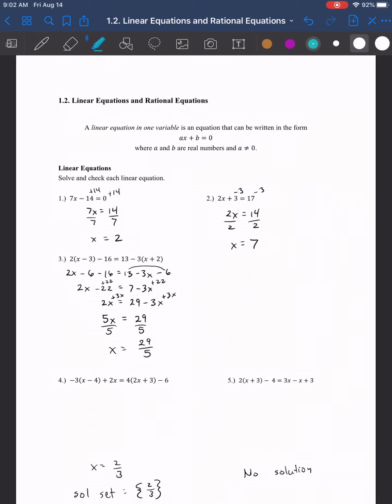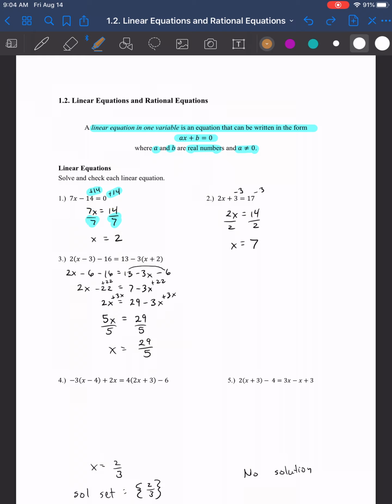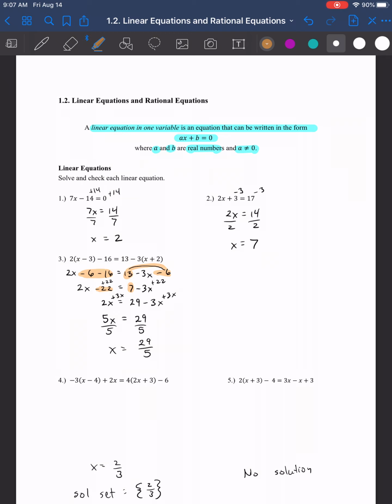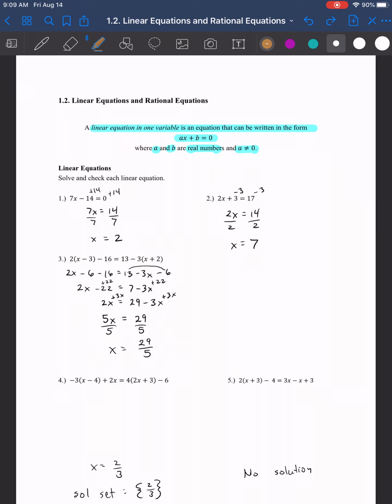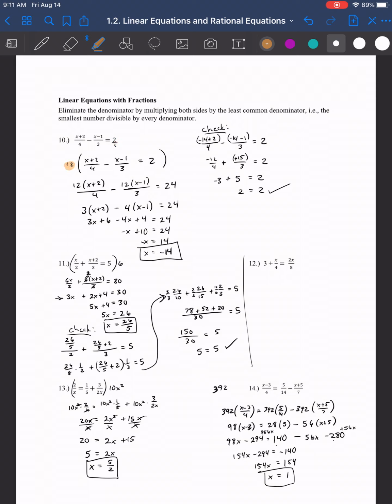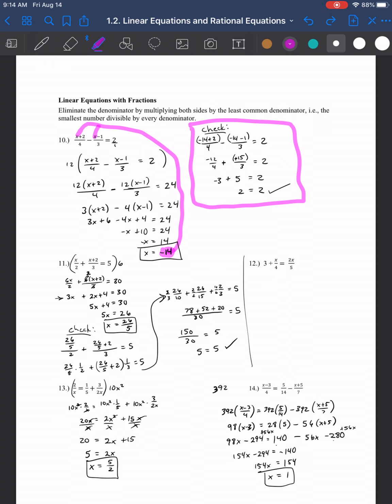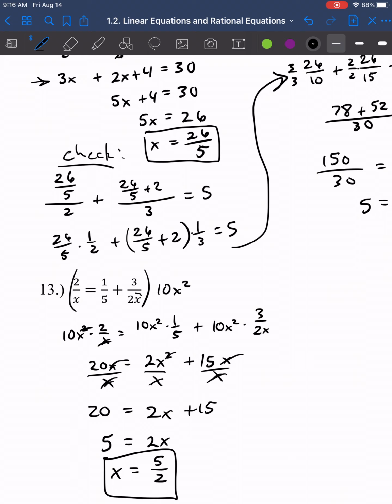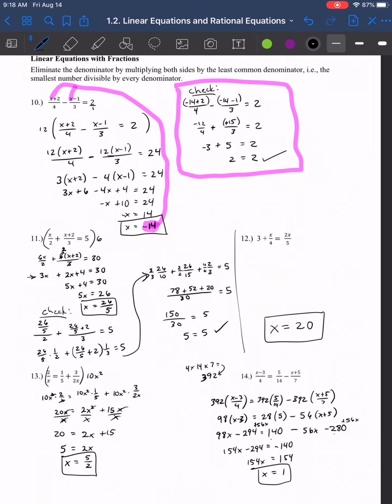ColAlg Lecture 1.2